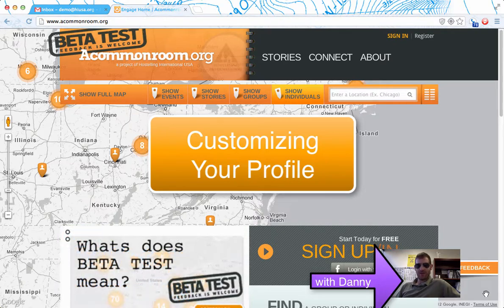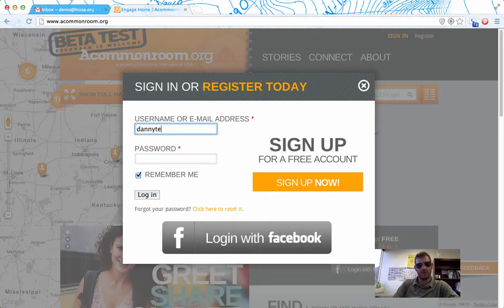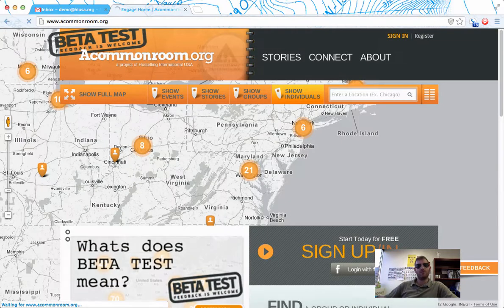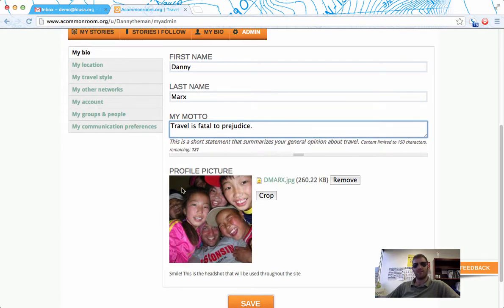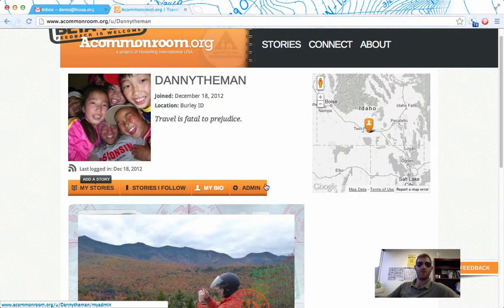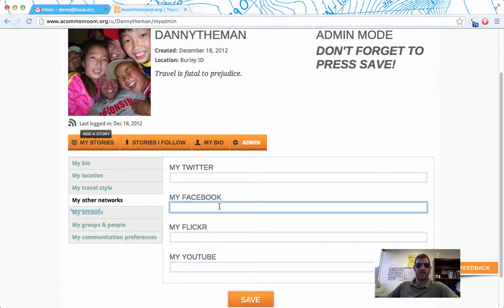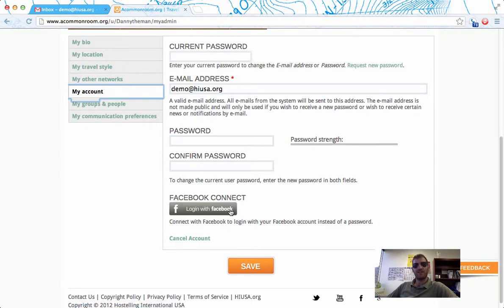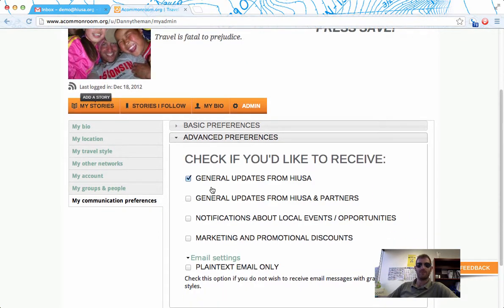Customize your Profile on Acommonroom.org (Tutorial)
This tutorial walks individuals through how to customize their profile on the social network that was built and supported by myself and HI USA.

Acommonroom.org was a pilot social network project with a goal to create an online community of travelers and provide tools to memorialize their life long travel exploits in one place. Travelers could post articles, photos, as well as create or discover groups that shared similar interests. Groups had similar functionality as individuals, but could also create and manage RSVP to events.

The site was eventually phased out due to change in organizational strategy and lower capacity.